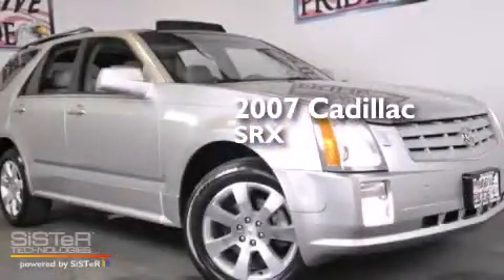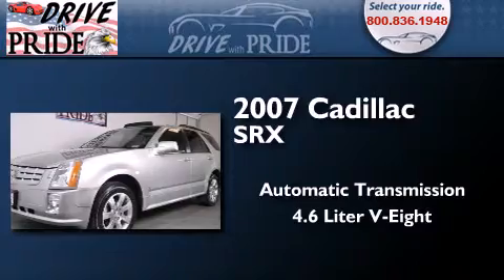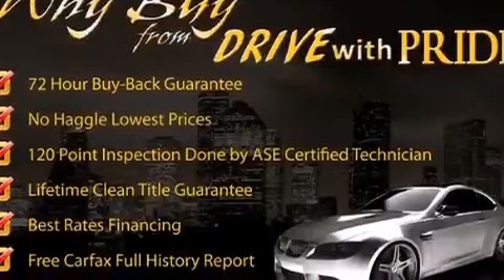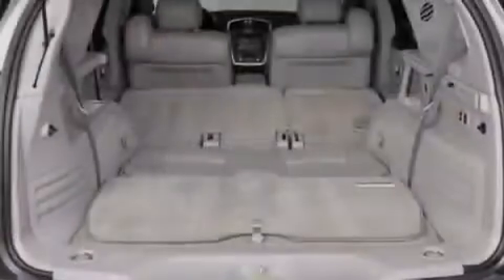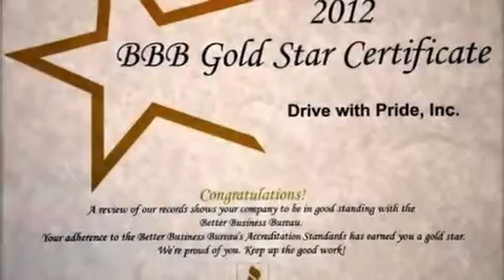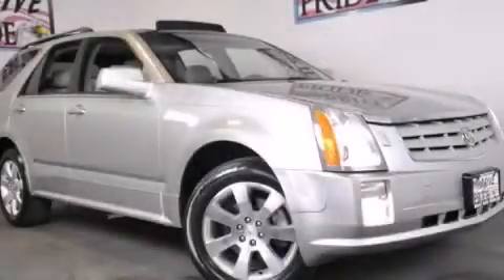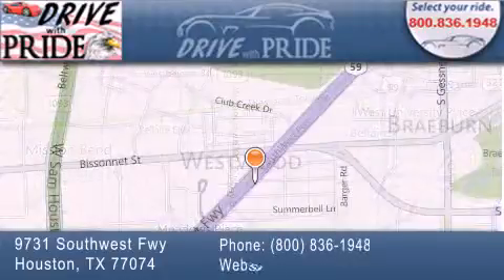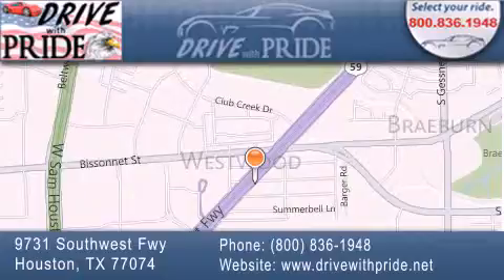2007 Cadillac SRX Houston TX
We have been honored to serve the Houston TX area , we promise that your experience at our dealership will exceed your expectations ! Year : 2007 Make : Cadillac Model : SRX Engine : Northstar 4.6L VVT V8 SFI Engine Trans . : Automatic Exterior : Silver Miles : 78,679 Interior : Gray Stock : 1114W1253 Drive With Pride (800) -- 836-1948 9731 Southwest Freeway Houston , TX 77074